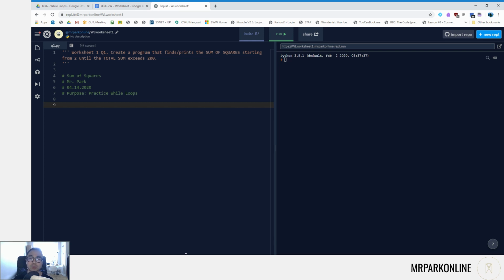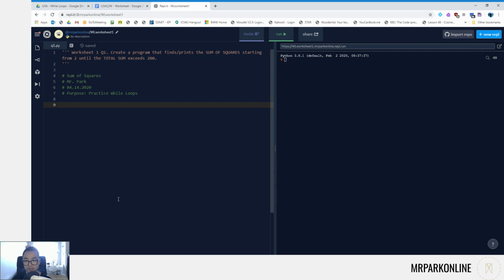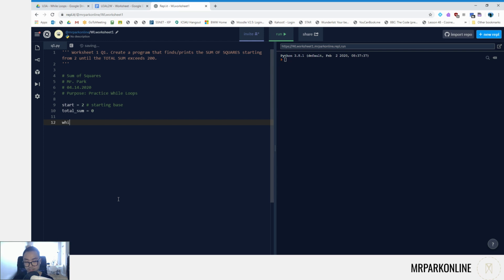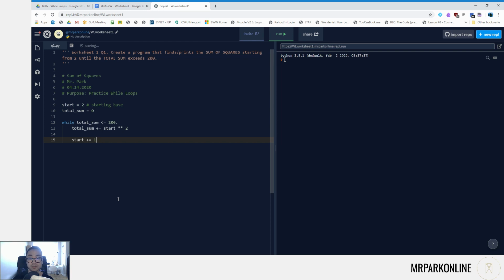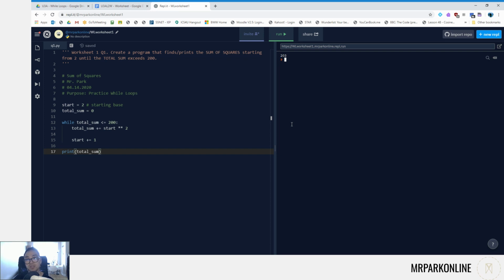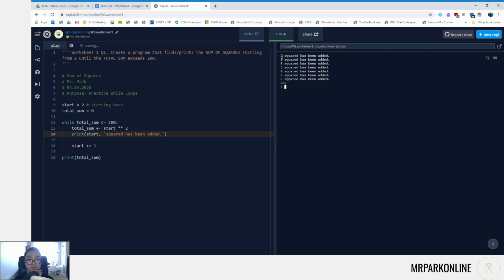Sum of Squares | Python Iterations U3AW1